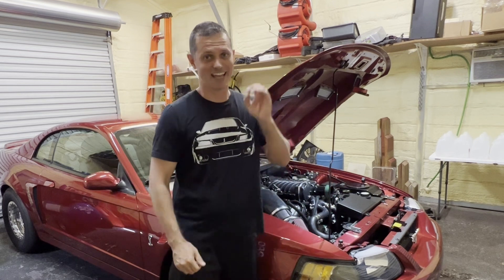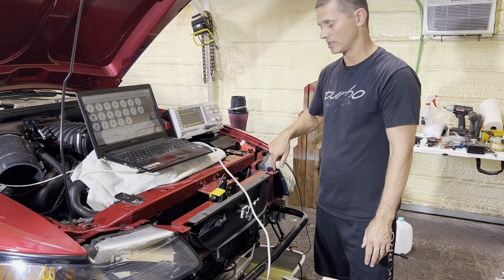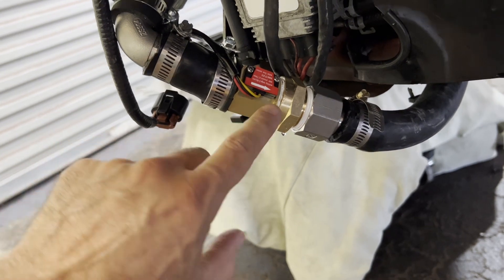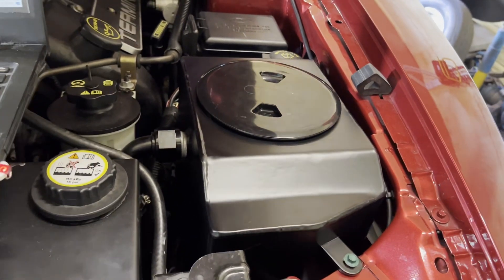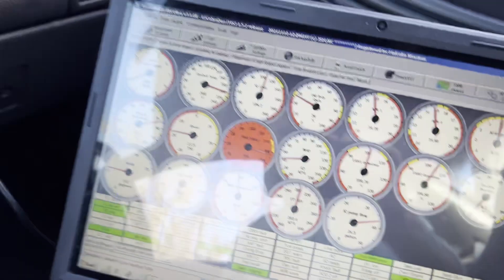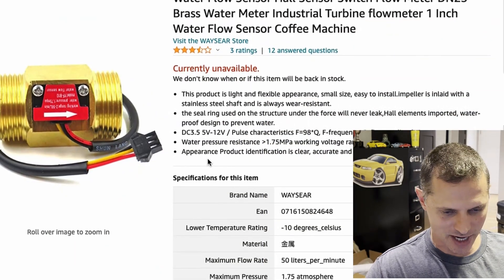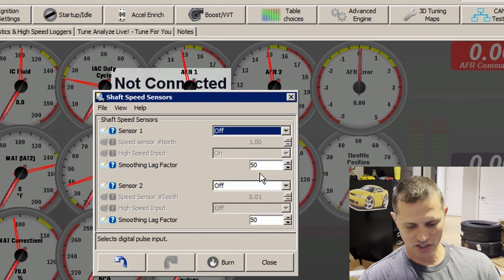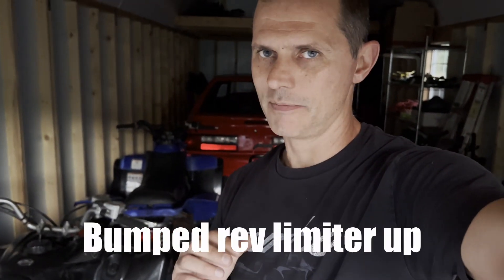Datalog Supercharger Flow Sensor on the MS3Pro powered Terminator Cobra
This time we get a flow sensor installed on Project Redfire so we can monitor pump flow and cavitation in real time as well as capture flow characteristics directly in the datalogs of the MS3.  An awesome addition for Terminator Cobra owners.